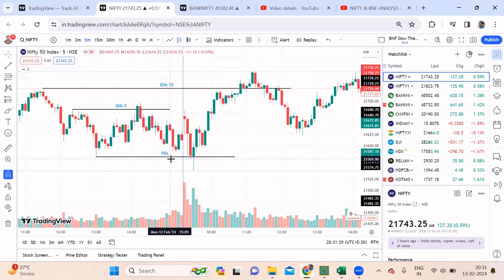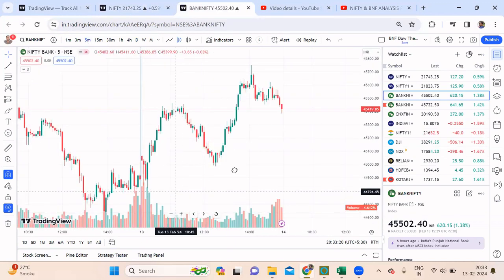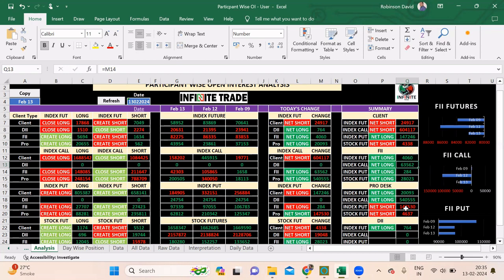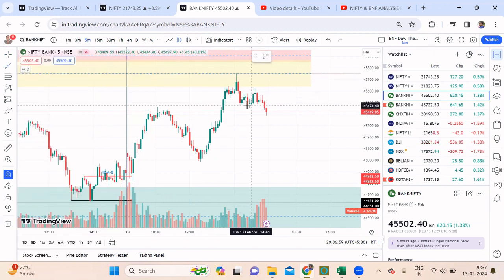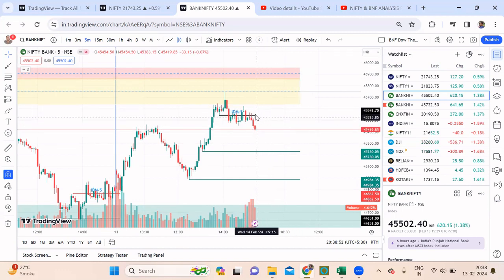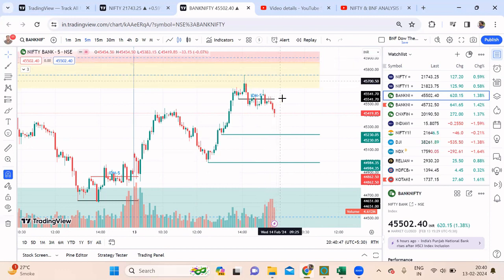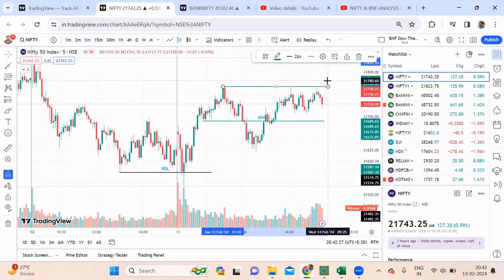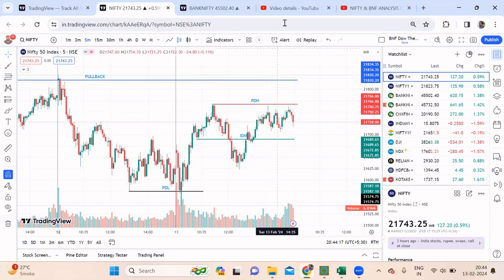NIFTY & BNF ANALYSIS FOR FEB-14, EP-368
NIFTY & BNF ANALYSIS FOR TOMORROW

First time on youtube
Eye opener video
videos
nifty 50 companies,
Futures Trading for Beginners,
nifty bank,
nifty meaning,
nifty 50 meaning,
nifty future,
nse live chart,
चार्ट एनालिसिस
निफ़्टी चार्ट एनालिसिस
निफ़्टी चार्ट
nifty tomorrow
nifty today chart
nifty chart
bank nifty today chart
nifty charts
nifty chart
bank nifty
nifty strategy
nifty analysis
bank nifty today
nifty chart
nifty 50
nifty 50 today
Intraday trading
Bank nifty technical analysis
Bank nifty
banknifty analysis
bank nifty
nifty bank
WEEKLY OUTLOOK OF NIFTY & BANK NIFTY
nifty outlook
nifty chart
Algo Trading
Banknifty Algo
BNF Algo
Nifty Algo